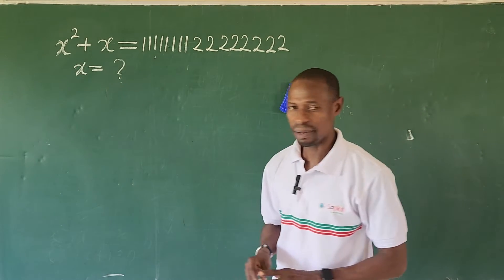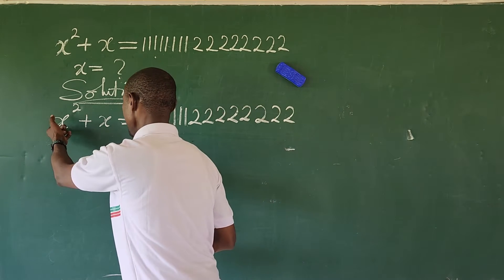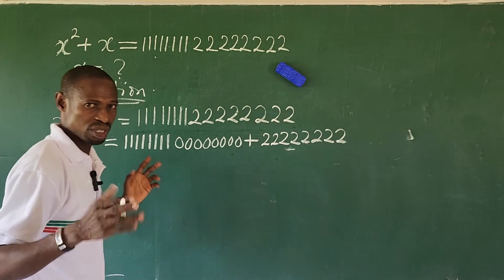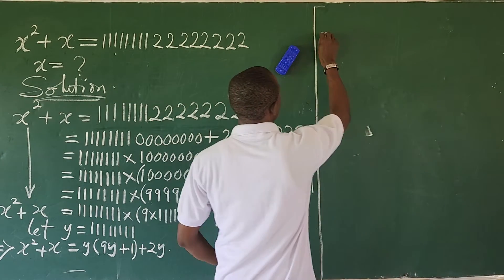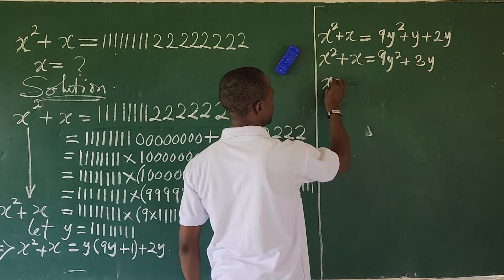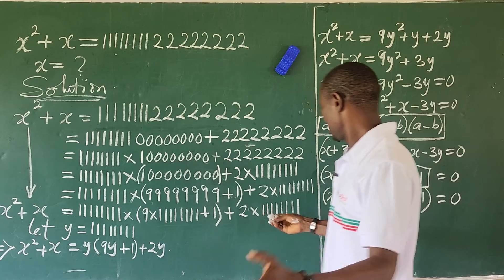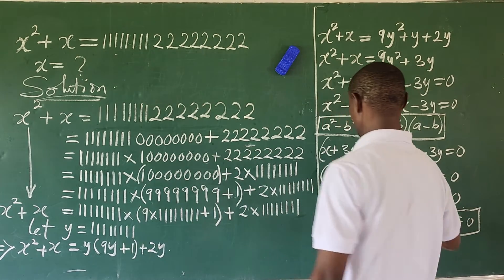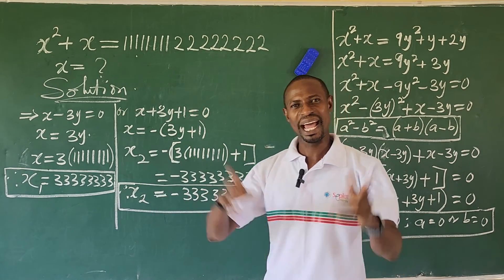Quadratic Equation With A Special Constant Collaborating With @skdjfk | Olympiad Math Question.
In solving this International math Olympiad quadratic question, I will be collaborating with @skdjfk.
In this video tutorial, you will definitely learn some unique tricks and hints to solving tough quadratic equations of this kind step-by-step with easy. Here, a sound knowledge of substitution is highly applied and so watch from the beginning to the end of this video tutorial without skipping any parts for the full understanding of the tricks applied therein.
Also you can access Dr. PK math channel @skdjfk for more wonderful solutions to tough IMO questions.

Much love and deep respect to all our subscribers and viewers all around the World. ❤️❤️❤️💖💖💕💕💕💕💕👍👍👍🎉🎉🎉